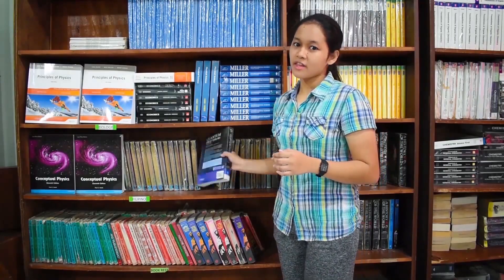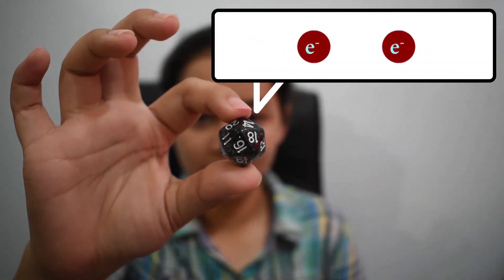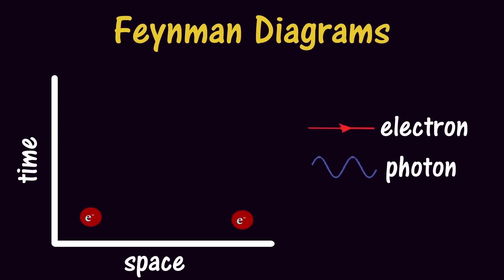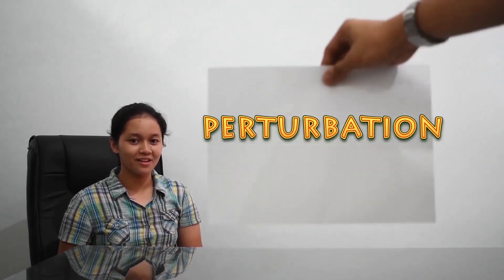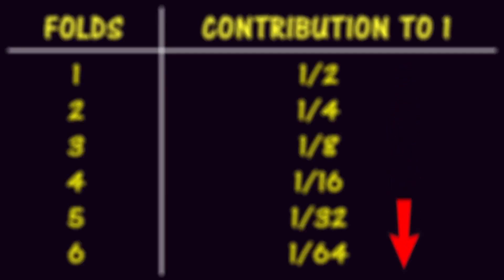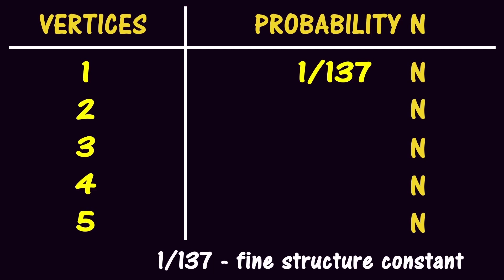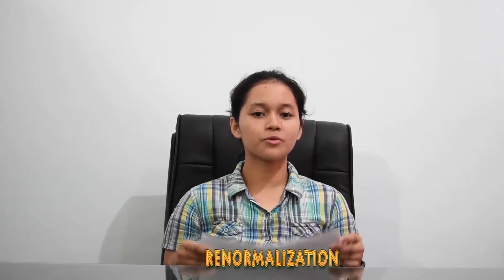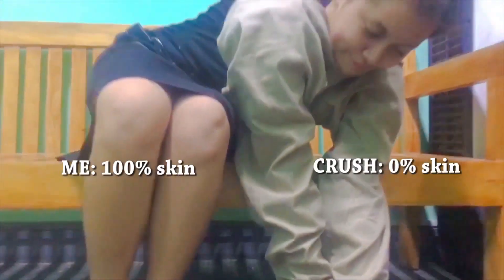Quantum Fields: How particles interact around us | Breakthrough Junior Challenge 2017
Hey guys! This is my entry for the 2017 Breakthrough Junior Challenge.

Quantum Field Theory (QFT) is an advanced college topic that combines both relativity and quantum mechanics at the same time. But no, we should not run away because we just read those two intimidating terms. Let's just think how the theory is at work in our everyday lives, such as when two electrons repel. Or if that isn't enough proof, we can actually see everyday particle interactions through the DIY cloud chamber seen in the video.

How and why particles interact as they do can be explained by the concepts of Feynman diagrams, perturbation, and renormalization. In this video, I highlighted the three concepts as something that is not difficult to understand at all. We just have to think in probabilities, like chances of our crush to like us back :(

*I included English subtitles, just in case.*